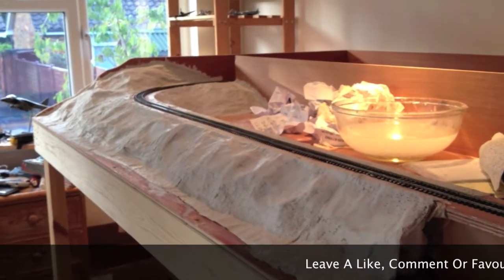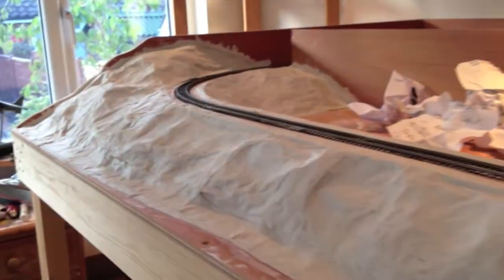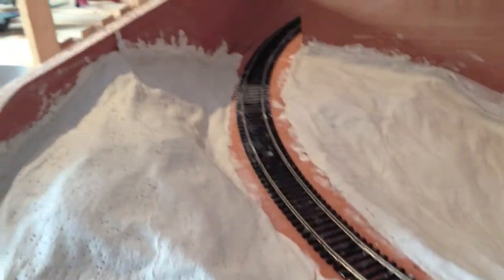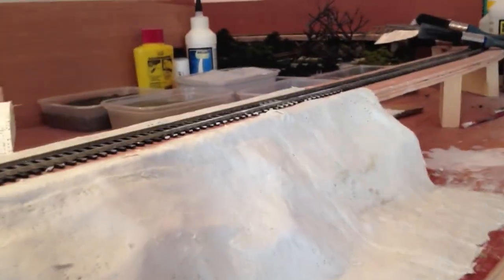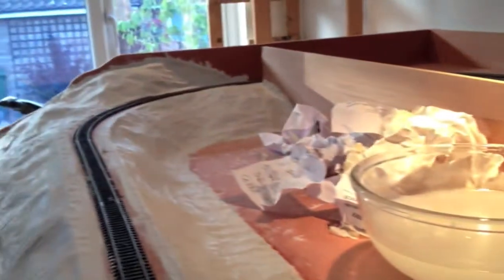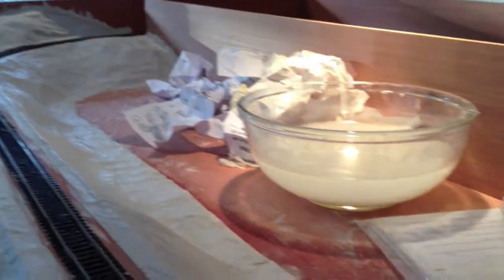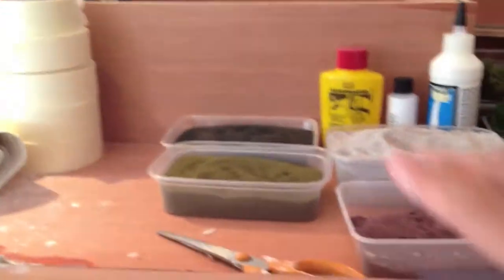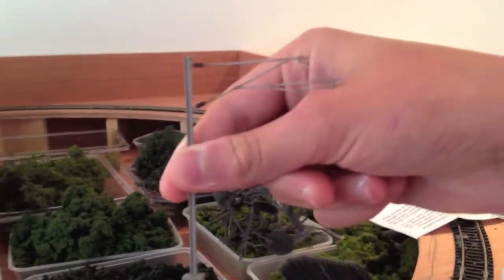Exhibition Layout Part 3